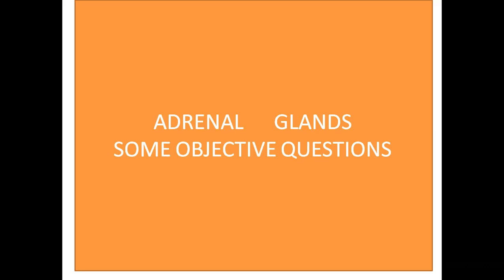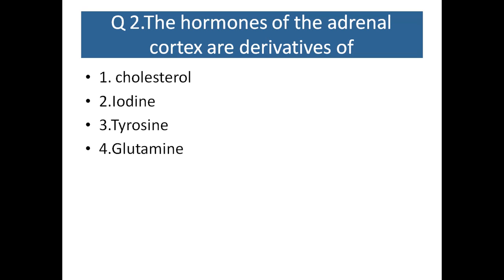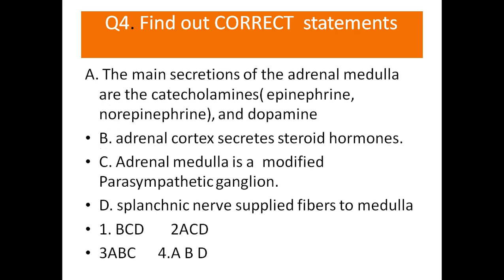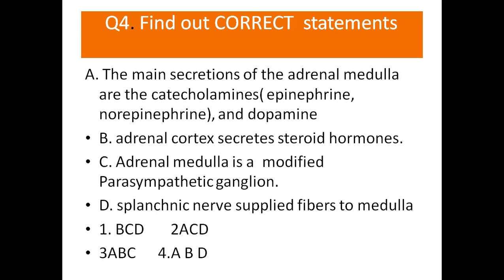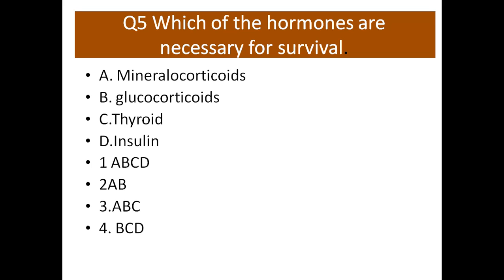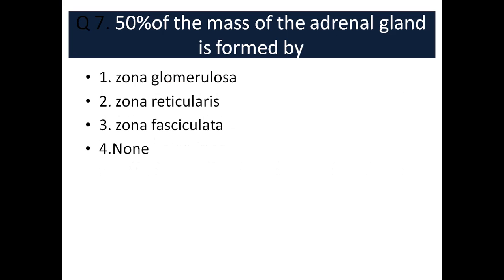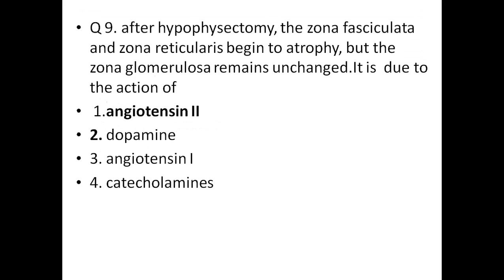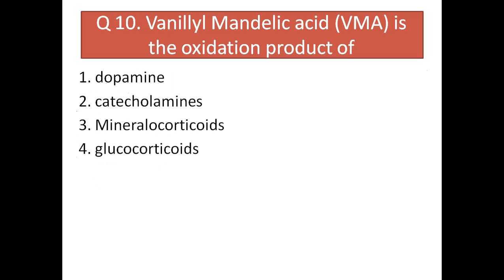ADRENAL GLAND OBJECTIVE QUESTIONS